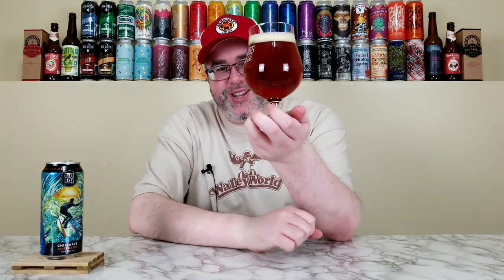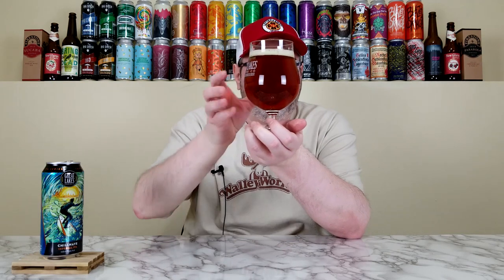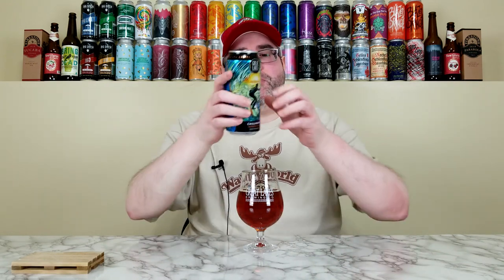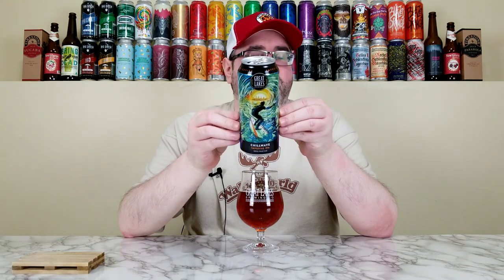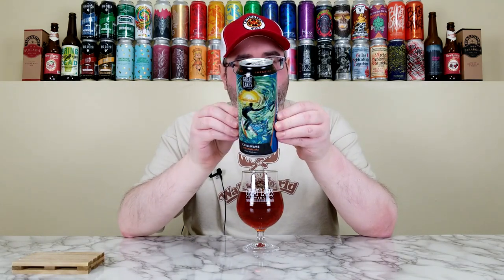Chillwave (Imperial IPA Series) | Great Lakes Brewing Company | Beer Review | #1635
In this review, I'm going to take a look at another beer from the Great Lakes Brewing Company (@GreatLakesBrewing), and it's their Chillwave, which is a part of their Imperial IPA series.  This is an Imperial IPA that is brewed with Mosaic, Nugget and Cascade hops.  I can't believe I haven't reviewed this one on the channel yet, so I rectify that today.  Let's see what I think about it!

Commercial Description:

Inspired by the North Coast's dedicated (and sometimes chilly) surf community, our fully stoked Imperial IPA will melt the ice in your beard and never lose its balance.

Pertinent Information:

Brewery - Great Lakes Brewing Company (Cleveland, OH)
Beer - Chillwave (Imperial IPA Series)
Style - Imperial IPA
ABV - 9.0%
IBU - 80
Canned On Date - 12/14/22 (Just under two months old at the time of review)